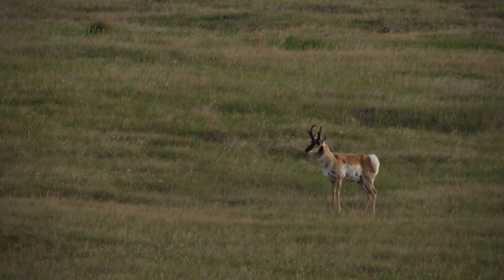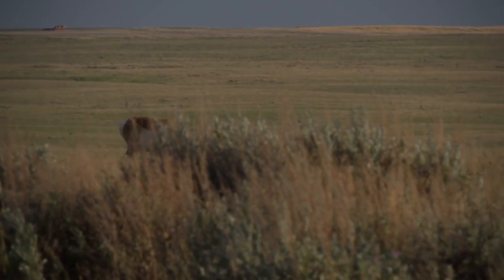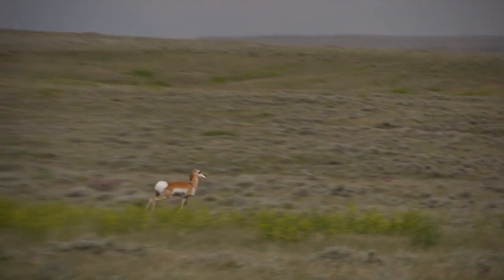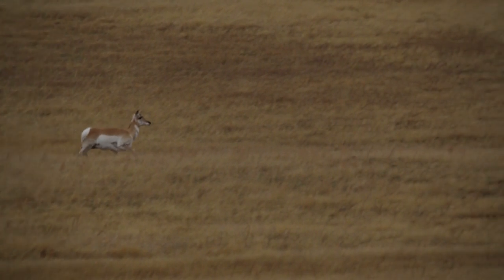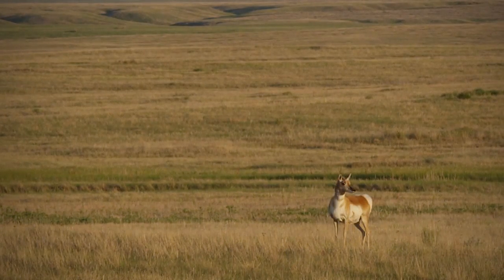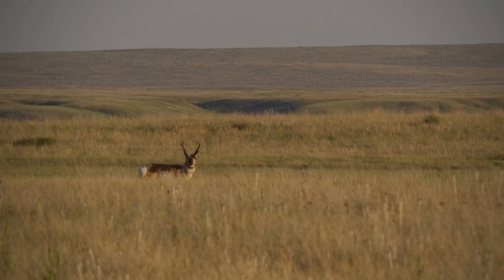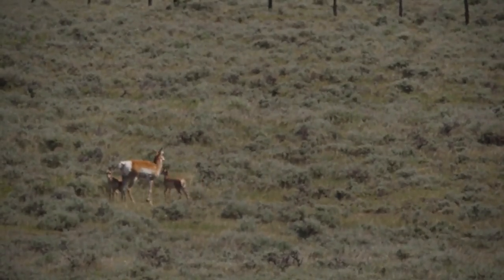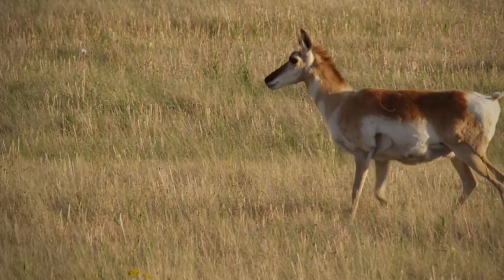Pronghorn: Experts in Speed and Sight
How did pronghorn get to be so fast? Learn about the anatomy, speed, sight, and other amazing characteristics of pronghorn that allow them to survive the challenges of life on the northern plains. American Prairie's Lead Scientist Kyran Kunkel shares the story of this uniquely North American creature.